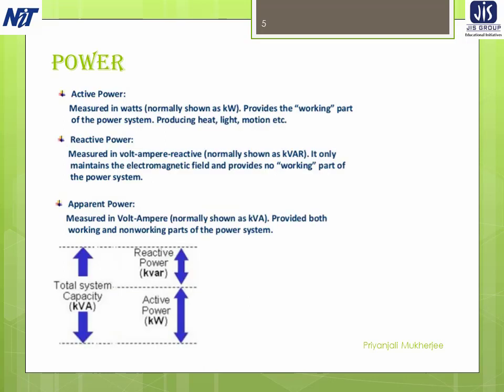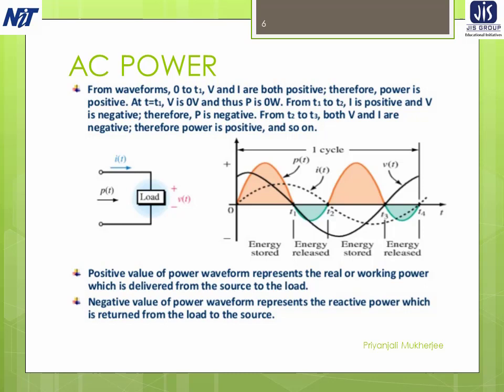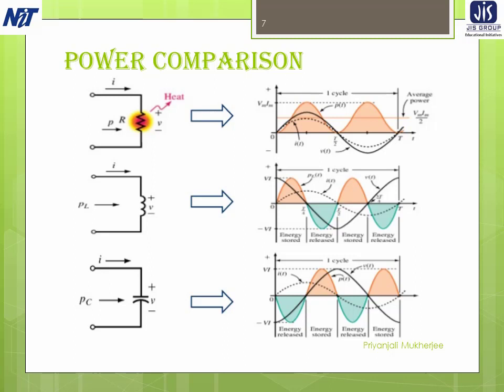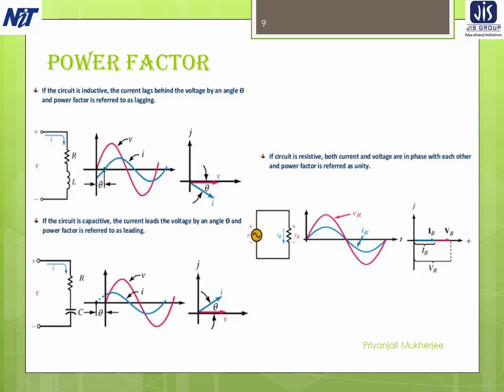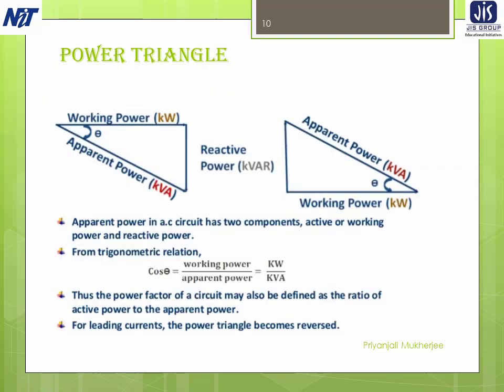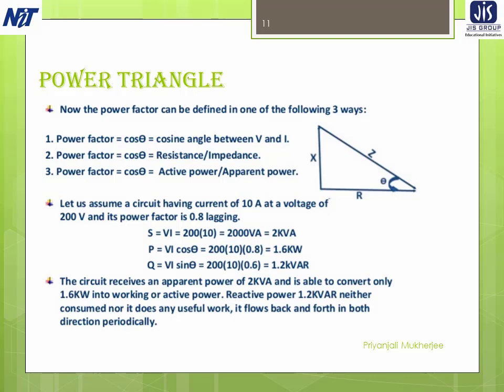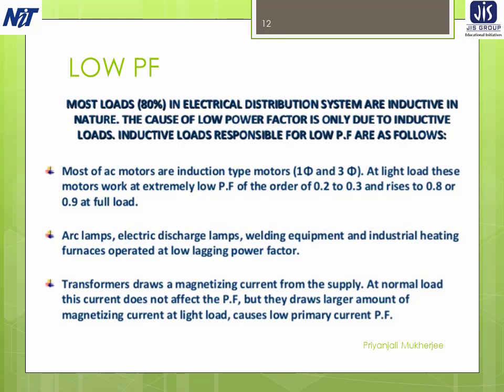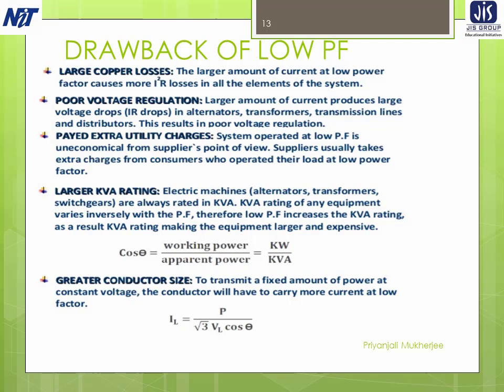Lecture 6EE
basic ee